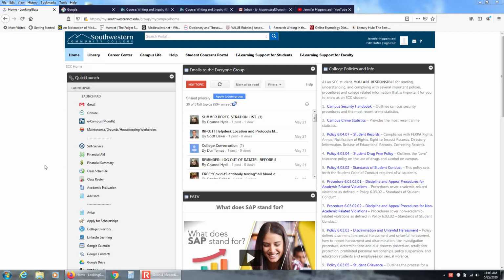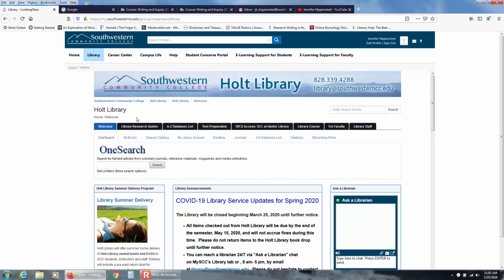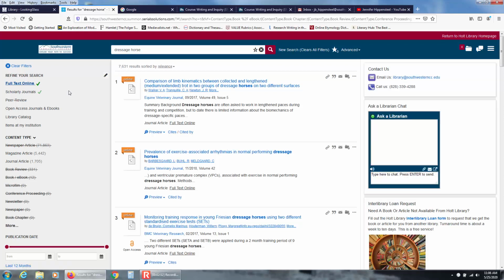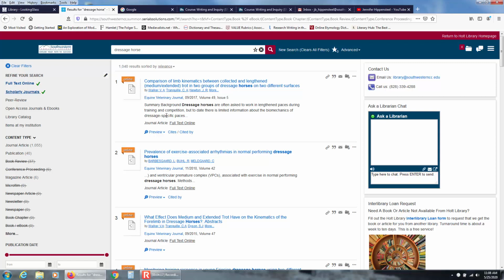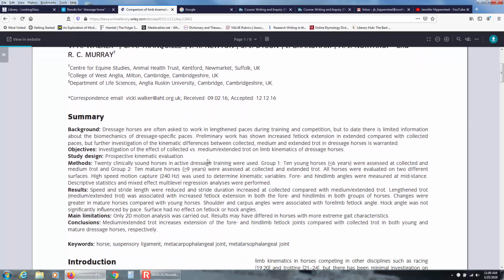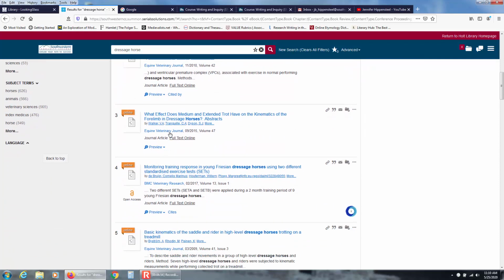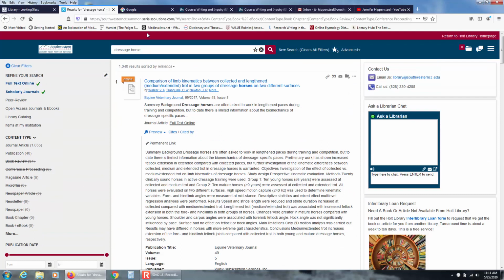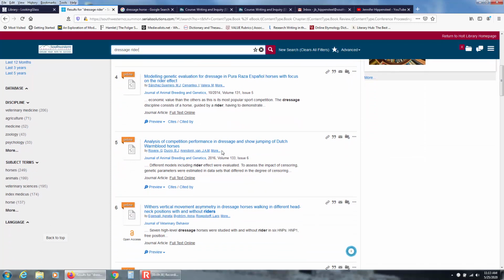ENG 111 Summer Research Walkthrough